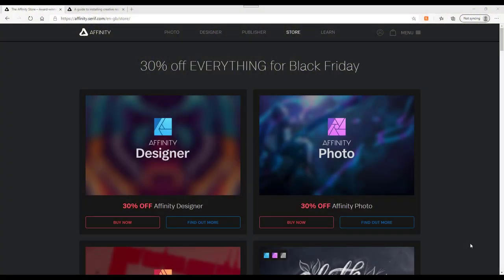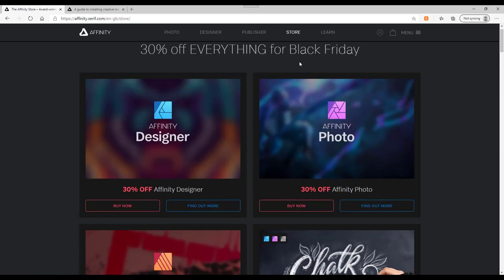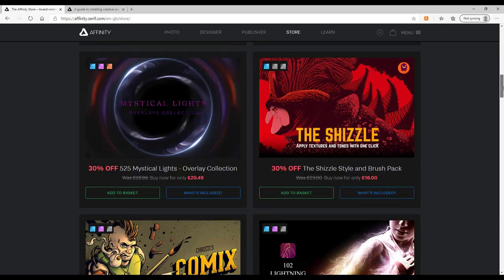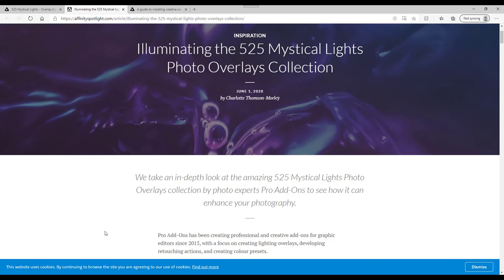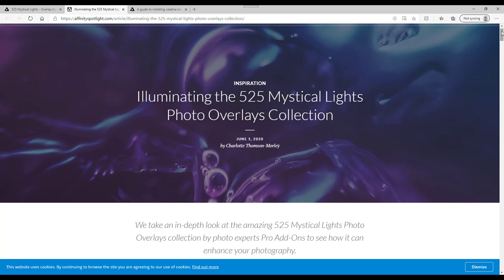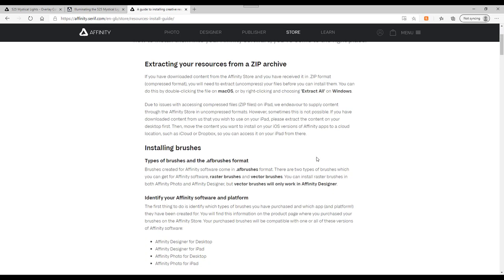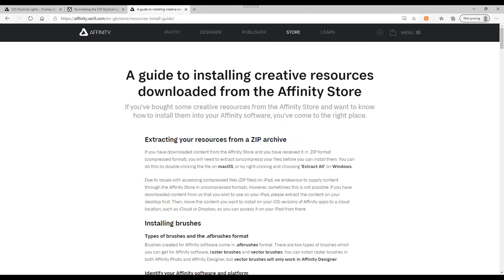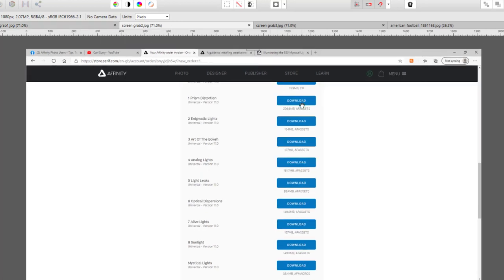Affinity Software - Mystical Lights Overlay Pack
A Look at (after purchasing them) Downloading, Installing/Importing and Using the Overlays, Assets and Macros.
Macros only work in Affinity Photo but the rest will work in Affinity Designer and Publisher.